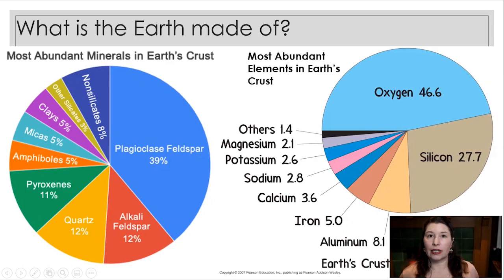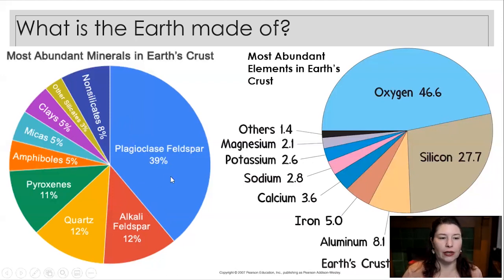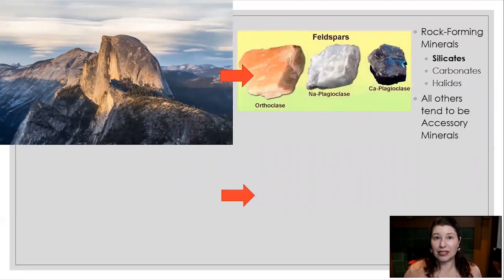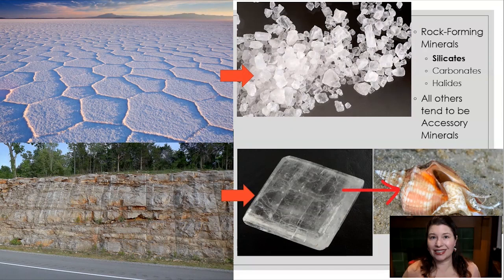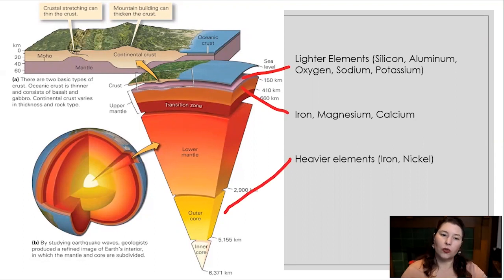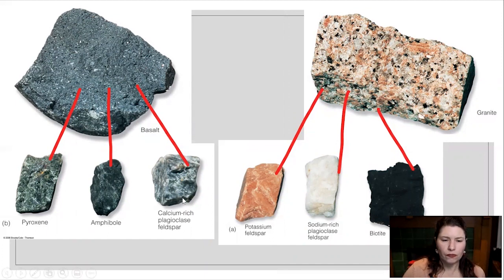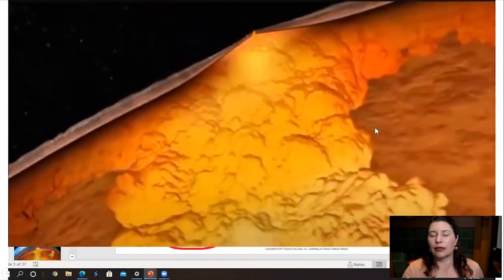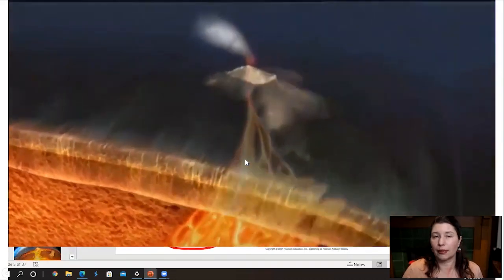GeoBasics 6: Of What is the Earth Made?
What kinds of minerals and elements make up our planet, and how does this influence plate tectonics?